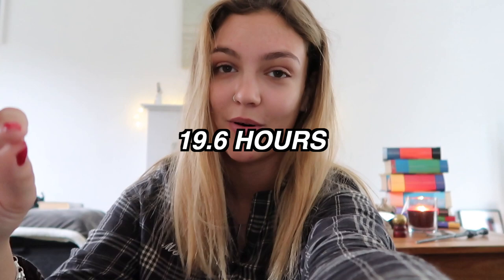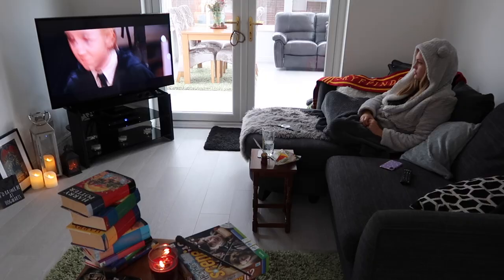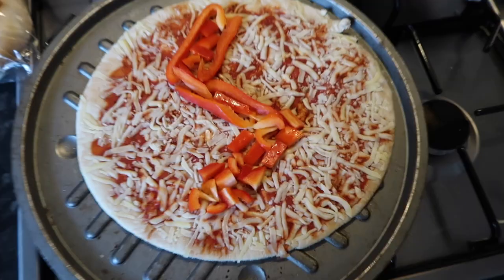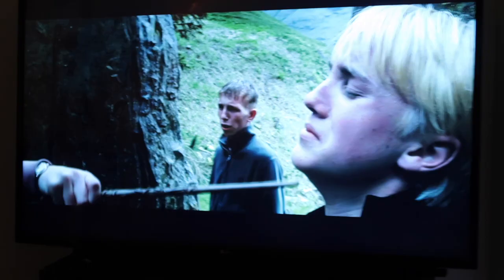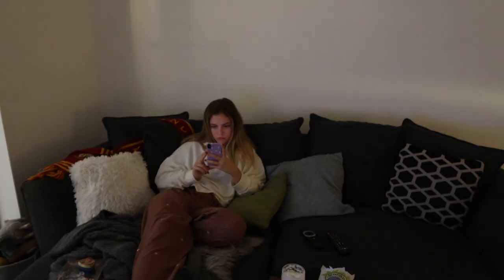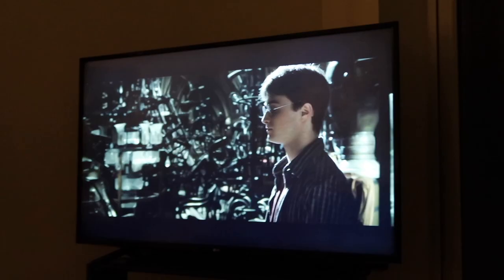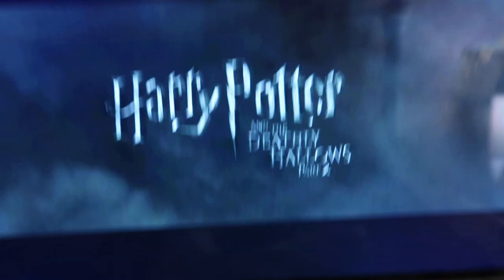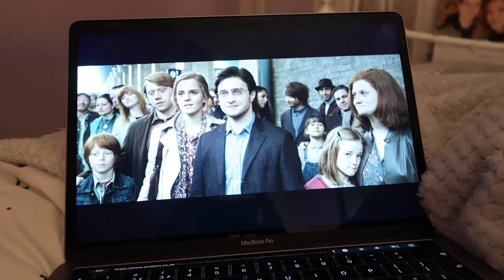WE WATCHED EVERY HARRY POTTER FILM IN 24H *WITH NO SLEEP*⚡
♡OPEN ME♡
Beauty Spectrum
M&C Saatchi Social
36 Golden Square
London
W1F 9EE

Molly xoxo